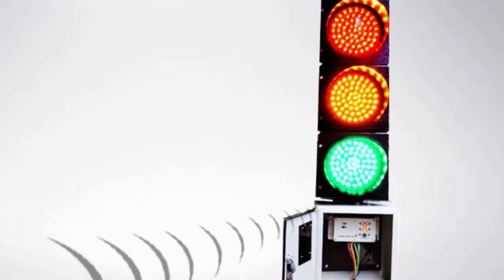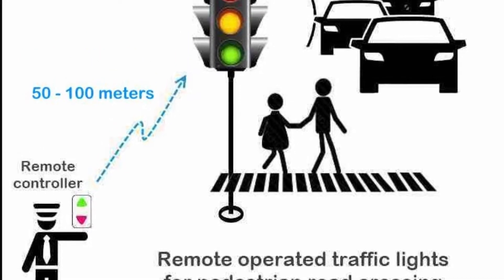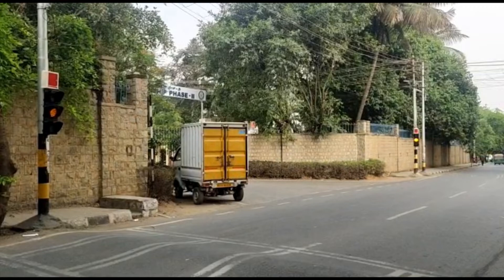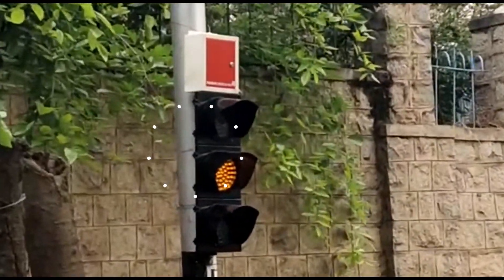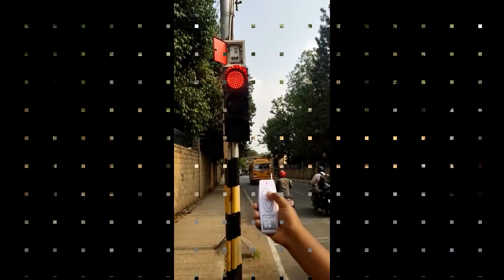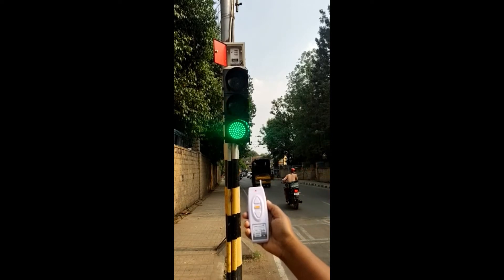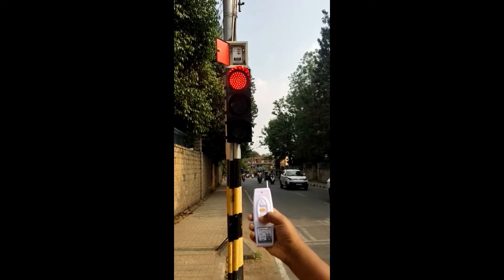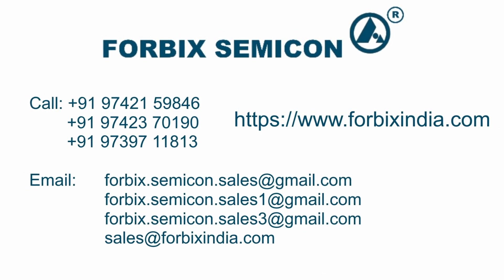Wireless traffic light controller, remote controller pedestrian crossing, vehicle, FORBIX SEMICON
Wireless traffic light controller, remote operated to control vehicle and pedestrian movement.